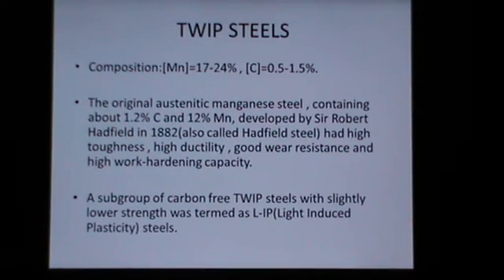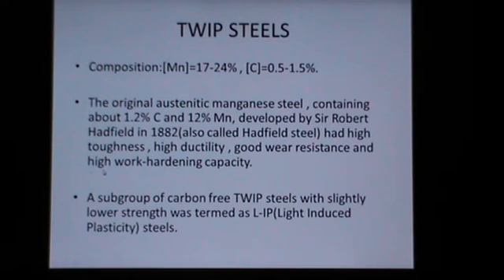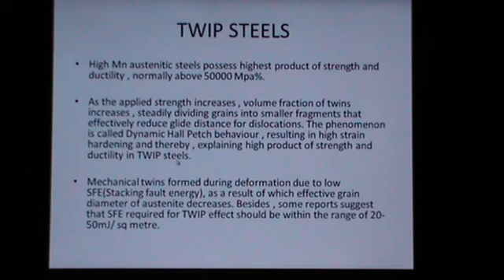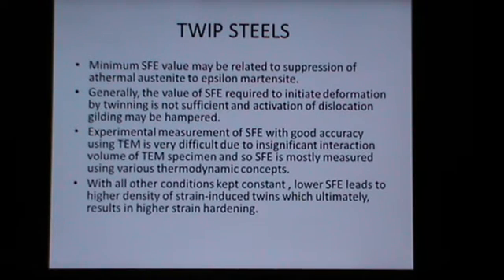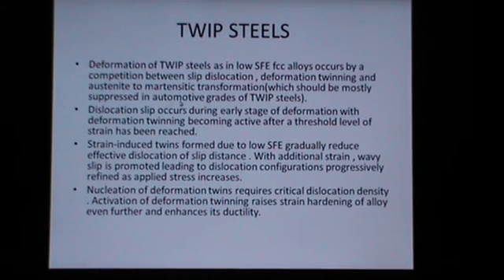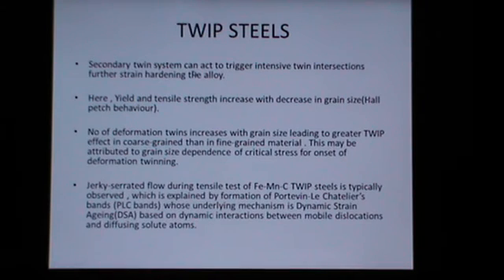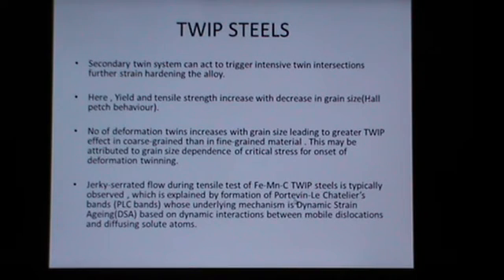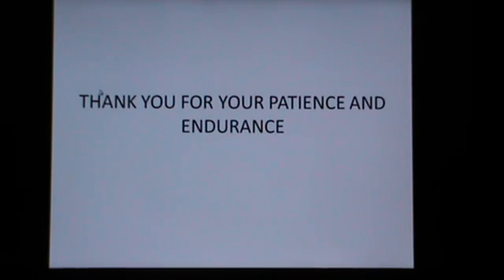Basics of IF,DP,BH,TRIP and TWIP steels